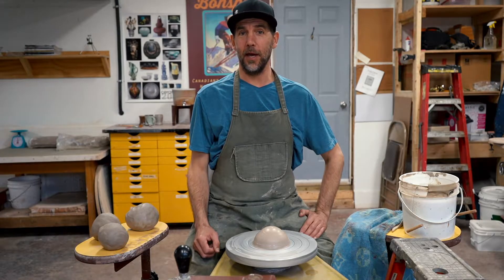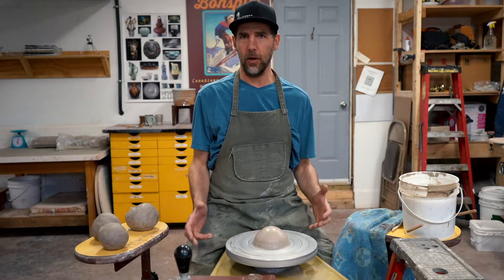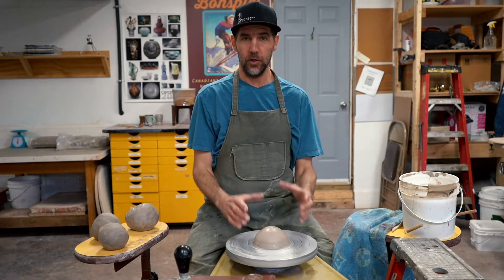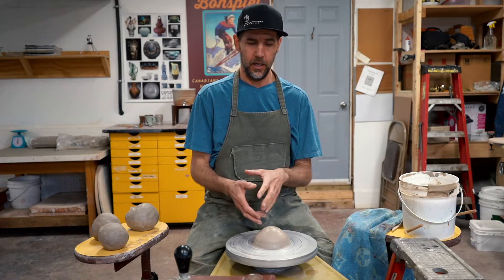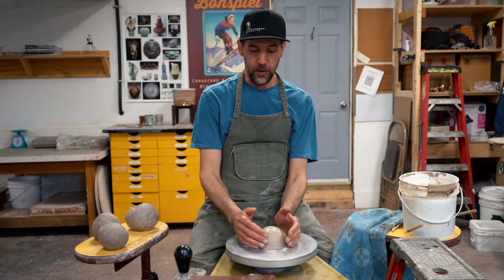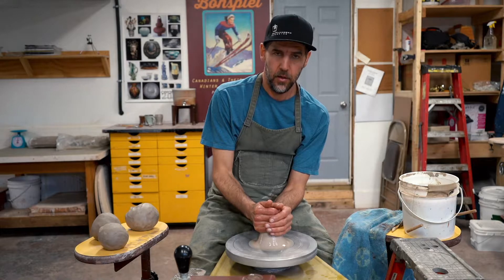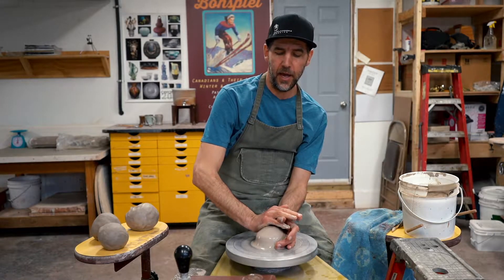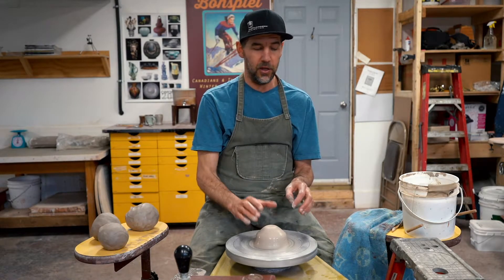4 throwing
Detailed tutorial and explanation on how to centre and throw a cylinder on the potters wheel